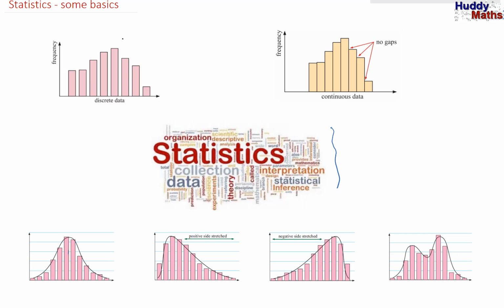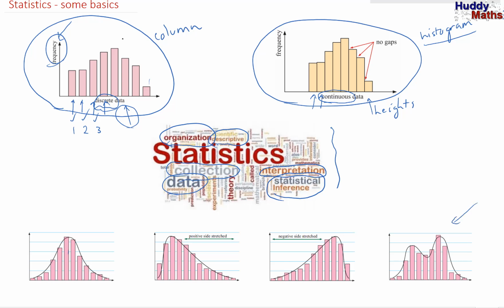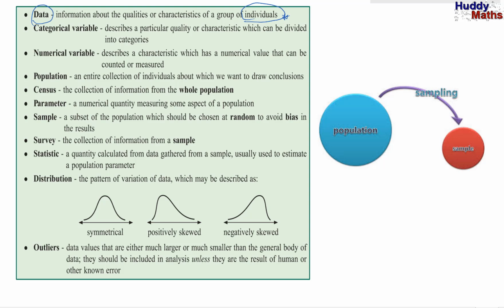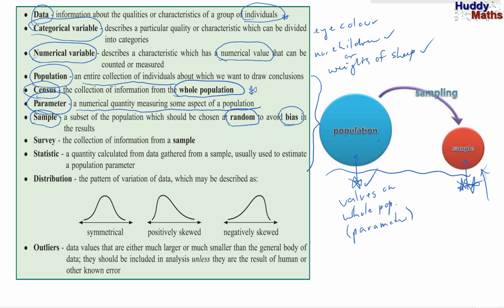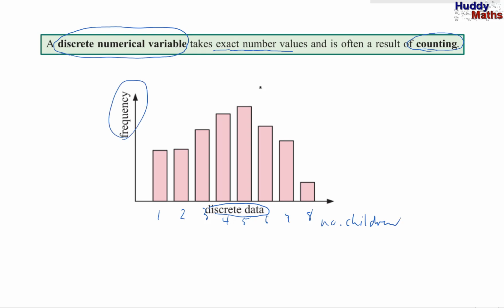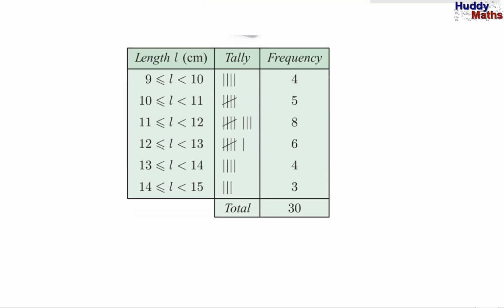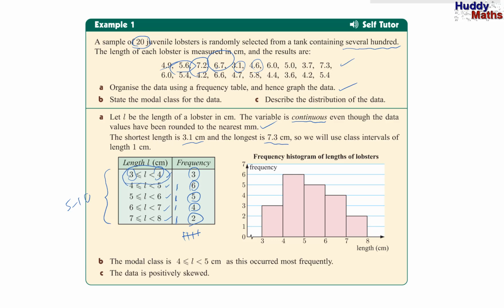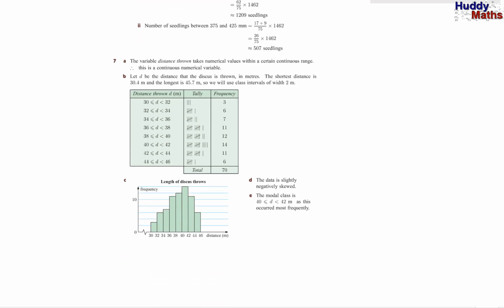Statistics some basics